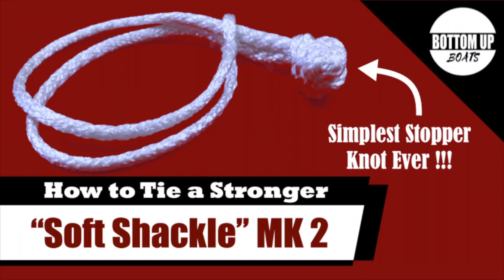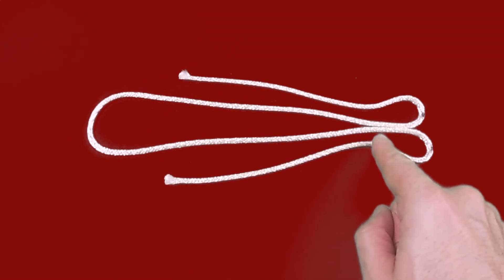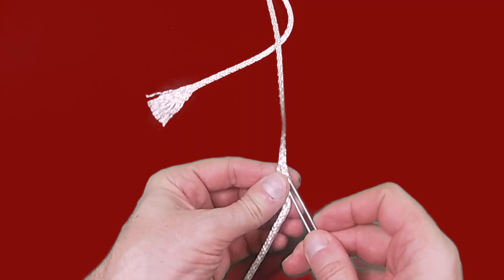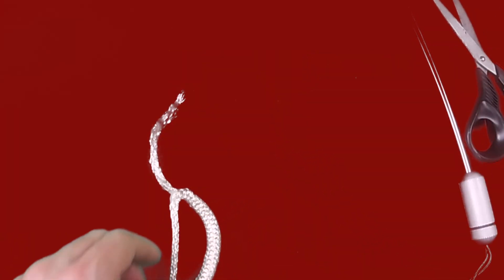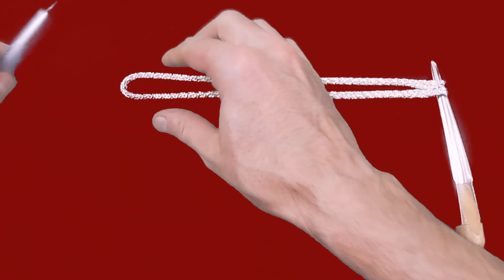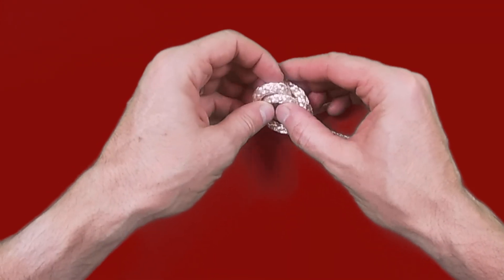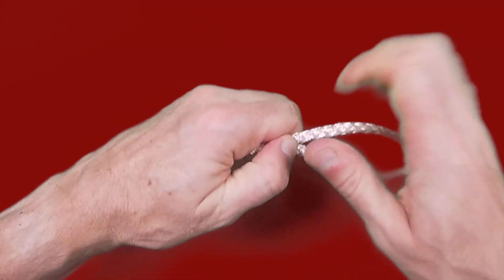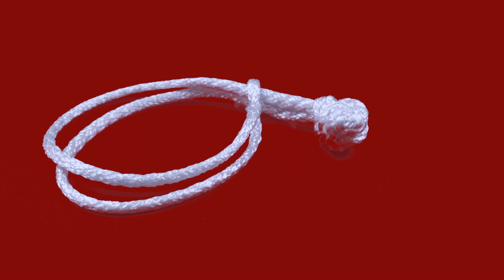Stronger Soft Shackle (MK 2)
This version of a Stronger Soft Shackle MK 2 will create a shackle that is 230% stronger that the breaking strain of the rope. This is our new favourite soft shackle as it use a simple overhand knot to create the stopper knot, making it much easier to tie than other variations which use the Button Knot to complete the shackle.

Splice Fids

Slicing Pick

Once you have tied a couple of these you can complete them in minutes, all you need to do is two Brummel Locking splices and one overhand knot. Making this version of the soft shackle by far the easiest that I have tied.

The only down side of this version of the stronger soft shackle is it uses slightly more rope, you have to ensure the tails of the brummel splice with are tucked into the main part of the shackle are long enough for it to extend past the knot and into the main part of the shackle. This gives you 4 thickness at the key part of the shackle (just past he end of the overhand knot). These four thicknesses of rope is what give the stronger soft shackle the breaking strain that is 230% greater than and individual length of rope.

The team at bottom up boats hope you enjoyed today's video and that like us this is not your favourite soft shackle. We believe the MK 2 is far simpler to tie making it a winner in our book.

Thanks for supporting Bottom up Boats !